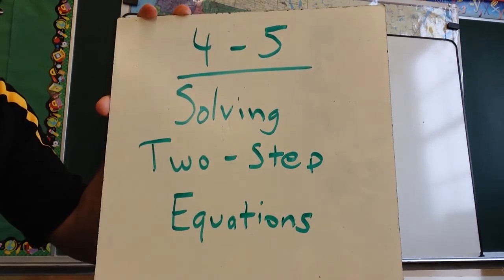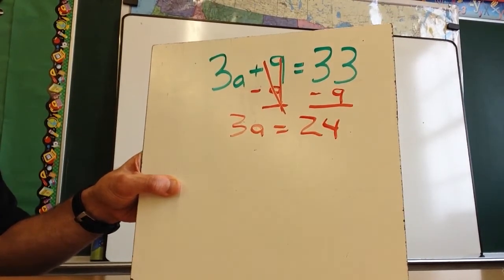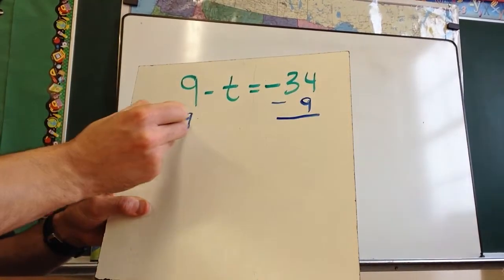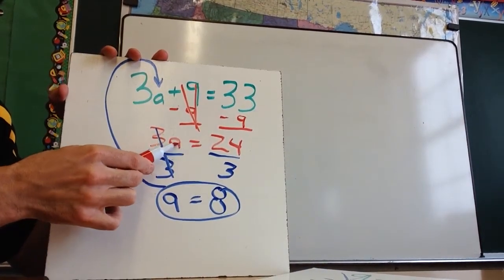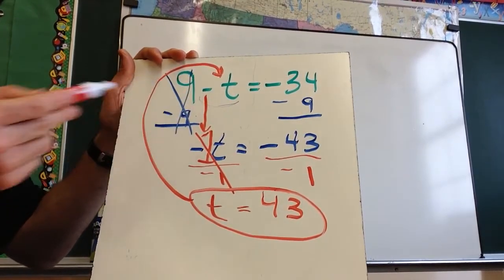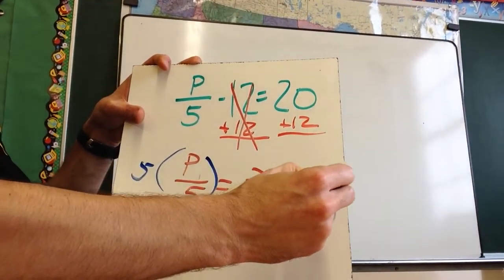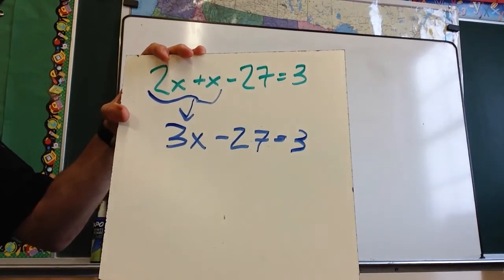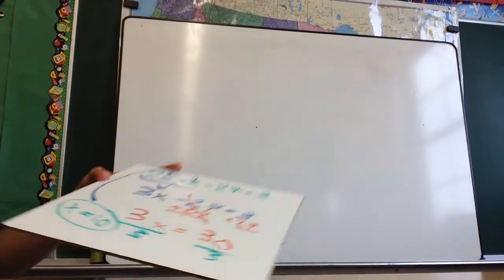4-5: Solving Two-Step Equations (7th Grade)